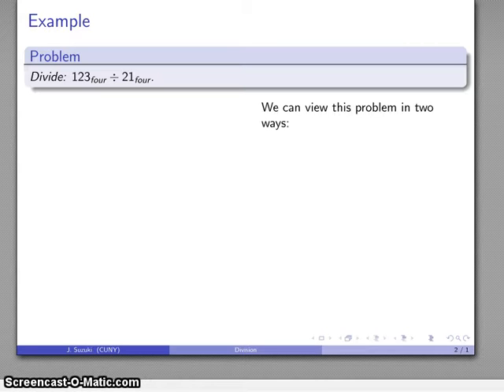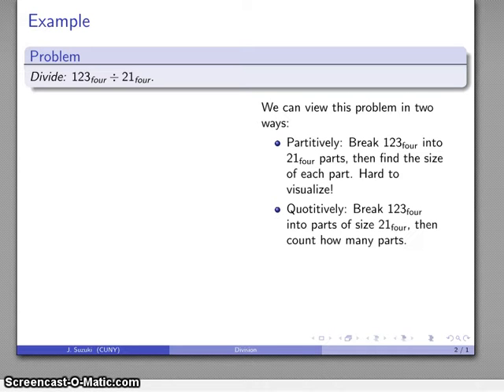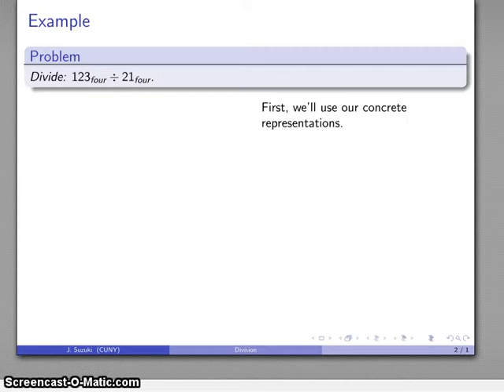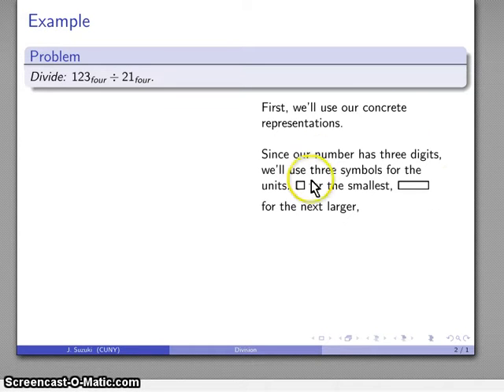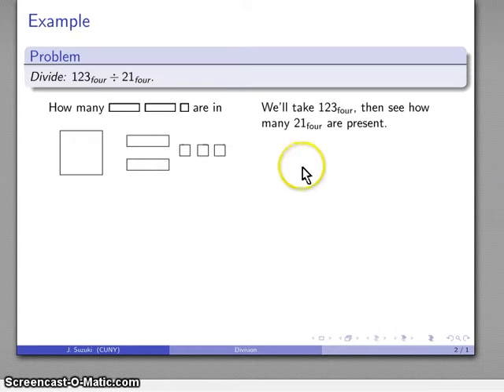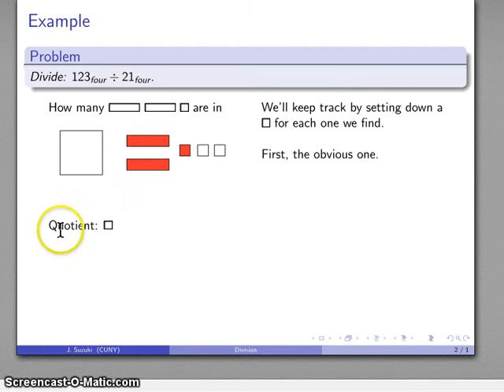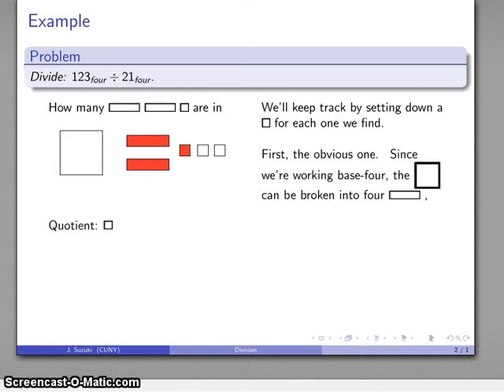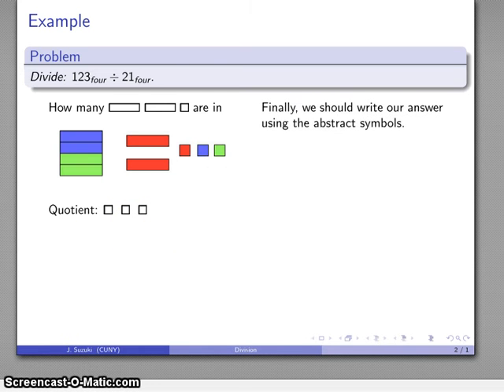Division (concrete representation)